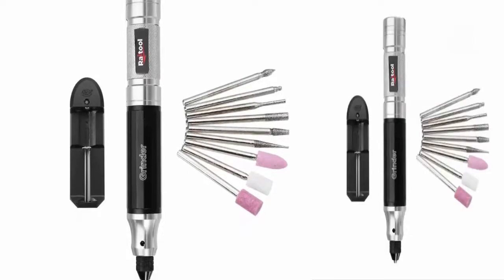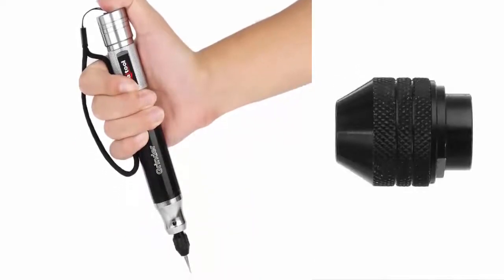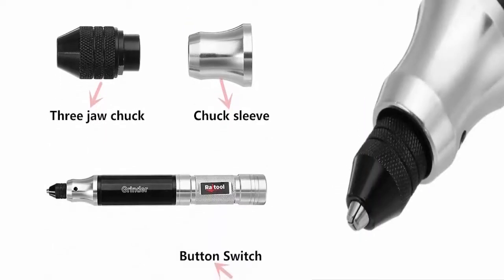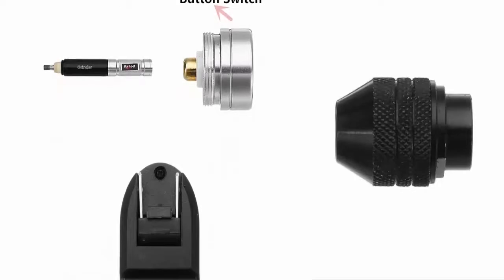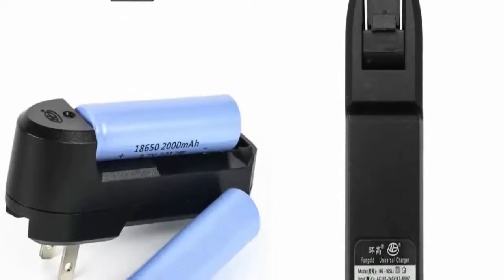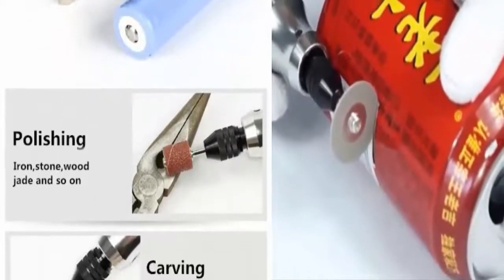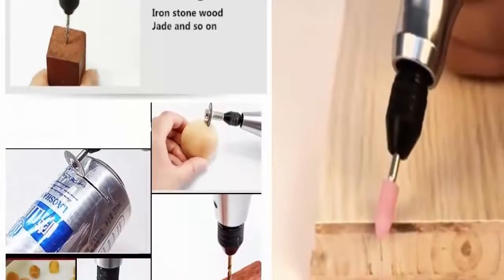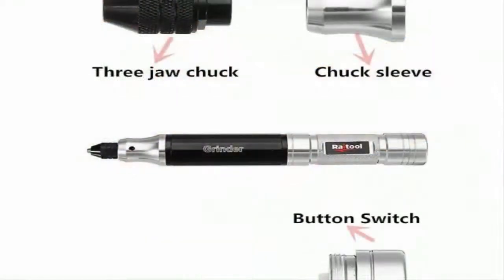Raitool™ 3 7V 35W Mini Power Drills Electric Grinder Cordless Engraving Pen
Description:
Brand:Raitool™
Material: Aluminum Alloy
Type: Mini Grinder
Rated input power:3.7V
Power:35W
No load speed:15000
Polishing head diameter:0.5-3.2mm
Collet diameter:0.5-3.2mm
Net Weight:500g

Features:
-Battery type:18650 type
-The grinder engraving kit is necessary for DIY carving and grinding.
-This electric carving tool has very mini grinder body, convenient to use.
-Suitable for agate nuclear carving wood carving.
-For grinding aluminum plate, thin copper board, plastic board, chipboard, printed circuit board, epoxy board.
-Perfect electric grinder for cutting, engraving, milling, grinding, polishing, removing and drilling.

Note:
The Battery just like the pictures show, and this item doesn't have battery, thanks for your kindly understanding!

Package Included:
1 X Electric Drill
3 X Polishing Head
6 X Drill Bit
(Not included Battery )